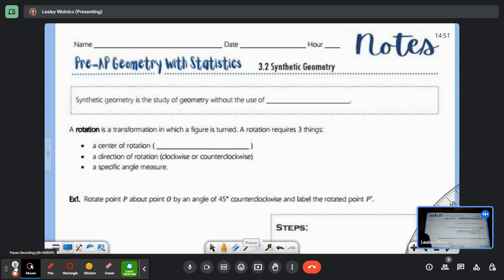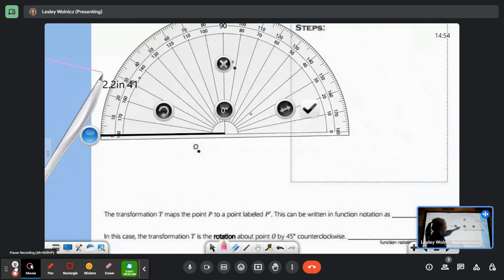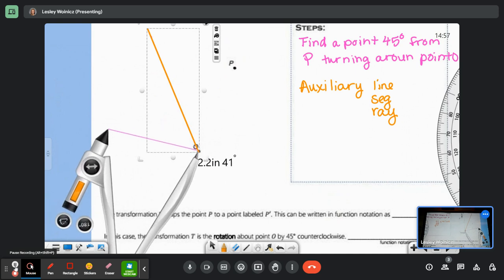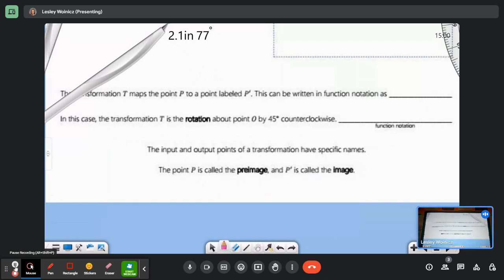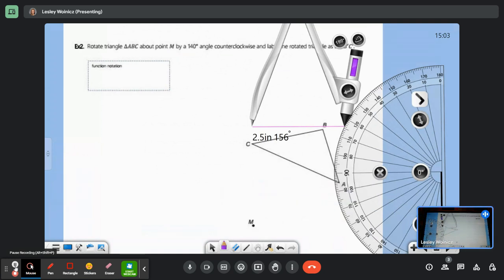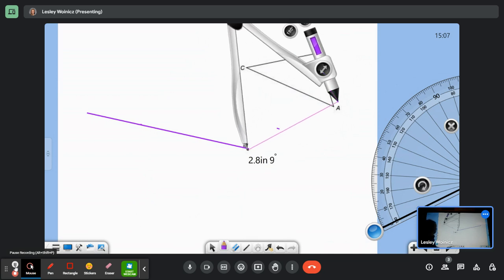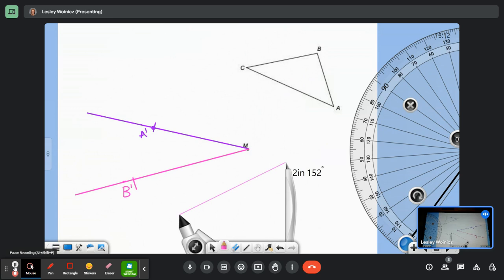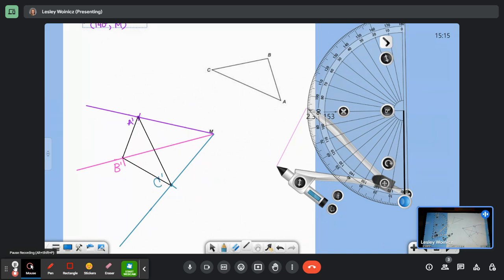3.2 Synthetic Geometry Part 1: Rotations